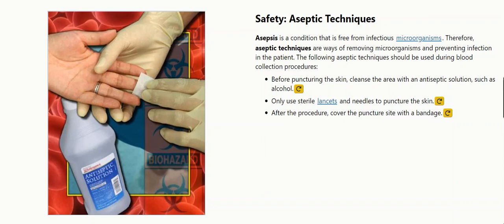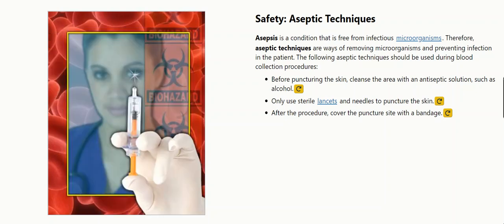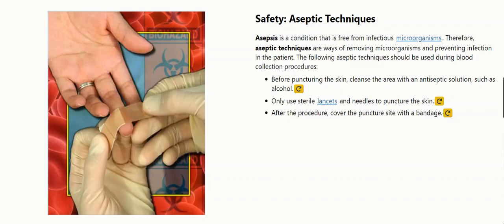Phlebotomy Unit 1 Lesson 1 Part 4